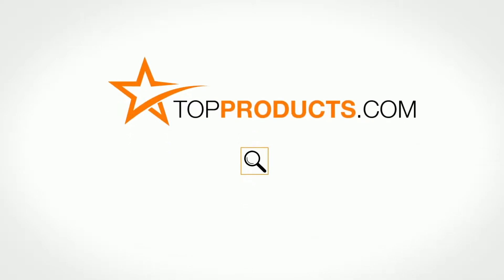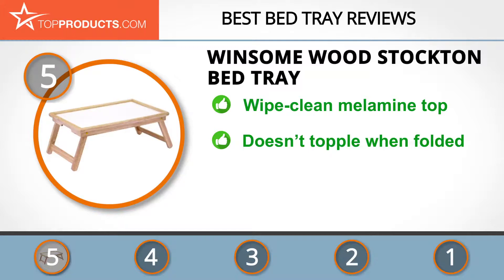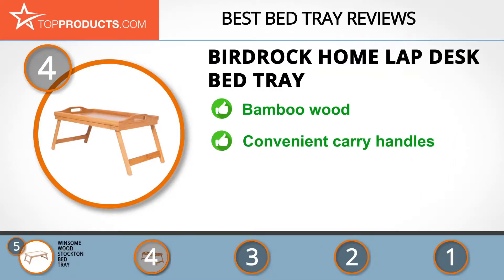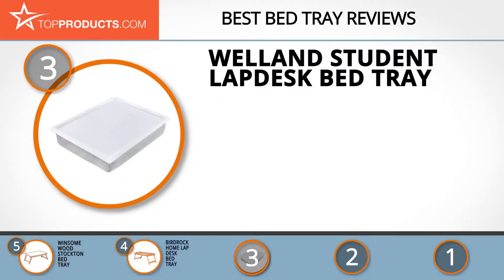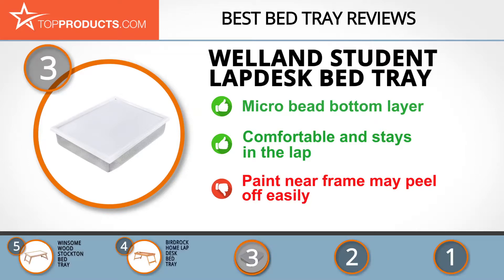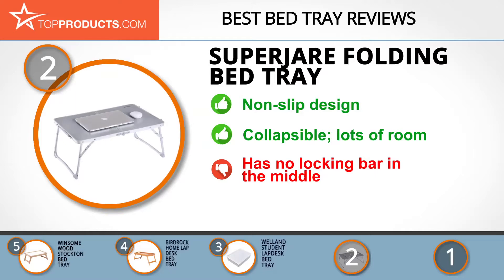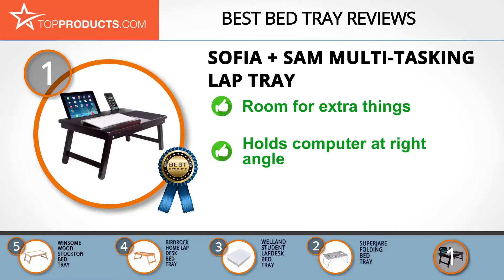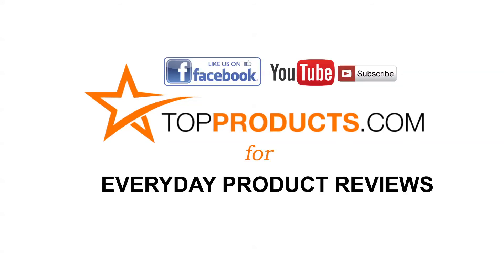Best Bed Tray Reviews – How to Choose the Best Bed Tray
Our trained experts have spent hours researching the best bed trays available on the market. In order to save you both time and money, we’ve narrowed the field down to some of the best bed tray brands. Check out an in-depth review on TopProducts.com:

Bed trays are among the niftiest of things, especially when it comes to comfort and everyday practical use. One may think of a bed tray as something to eat breakfast-in-bed on – but they can be so much more. For example, if you ever need to work in bed on a sick day (or a lazy one) –voila!

But with so many available on the market, knowing which one will actually be best for you is a tough call. That’s why our team has researched and reviewed 5 bed trays that have wowed it. No matter what you’re looking for, you’re sure to find it here!

In this video, you will learn about the features, pros, and cons for our picks for the top bed trays. Our experts have chosen a wide range of products that can fit every budget, from top-of-the-line to budget-friendly. This video includes:

• Sofia + Sam Multi-Tasking Lap Tray Review
• SuperJare Folding Bed Tray Review
• Welland Student Lapdesk Bed Tray Review
• Birdrock Home Lap Desk Bed Tray Review
• Winsome Wood Stockton Bed Tray Review